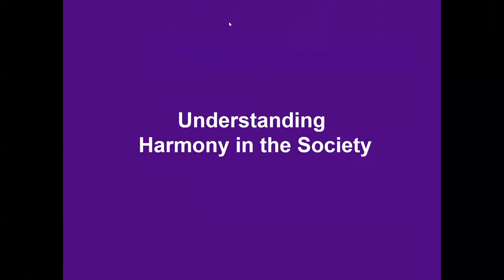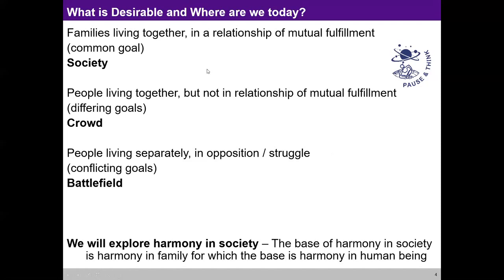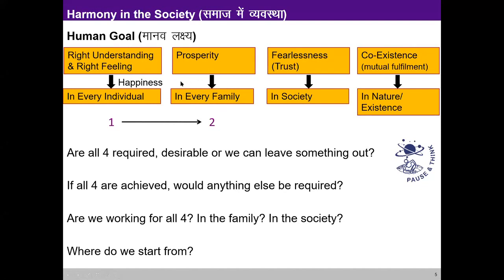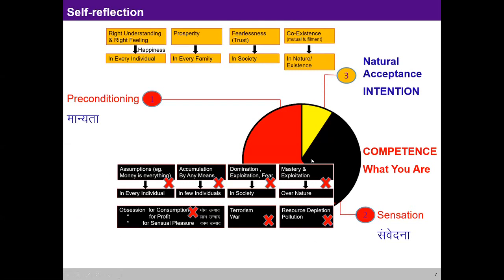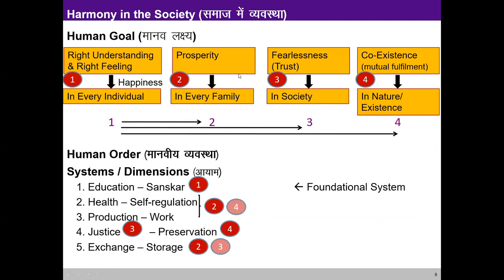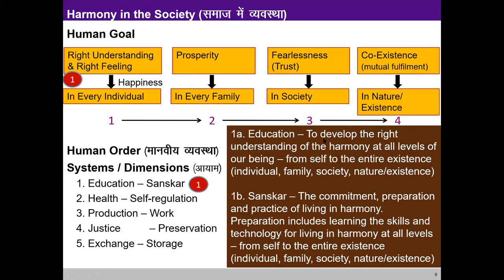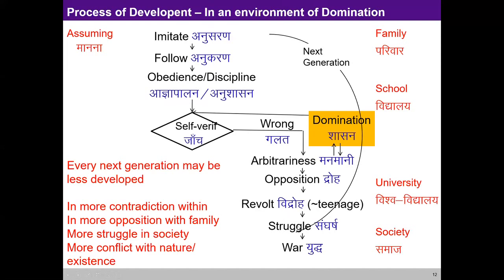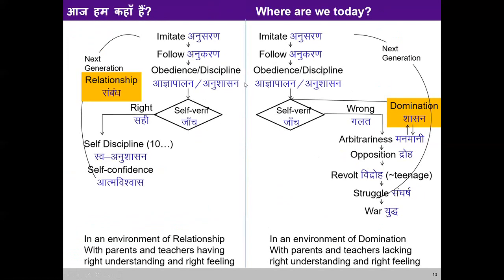L 9 Harmony in the Society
This is a recording of 5-Day online workshop on the topic Universal Human Values.